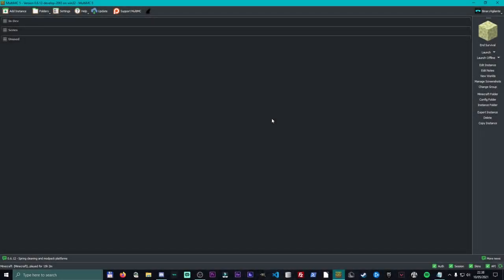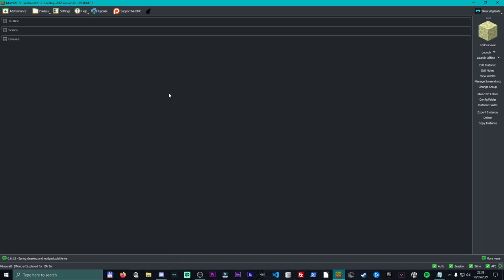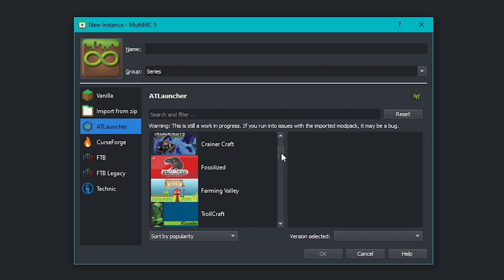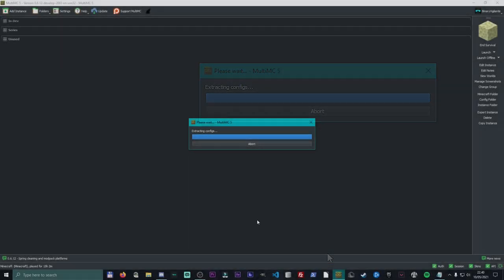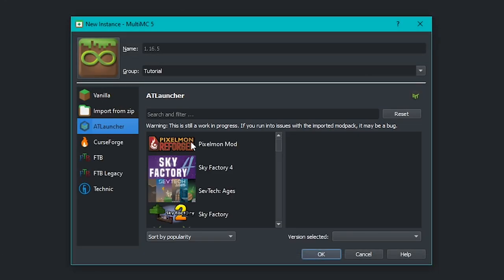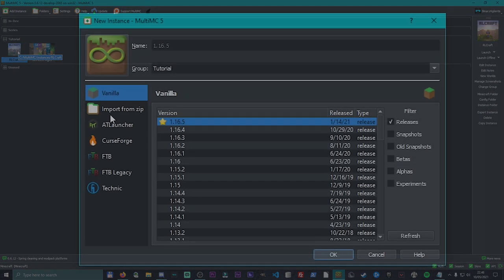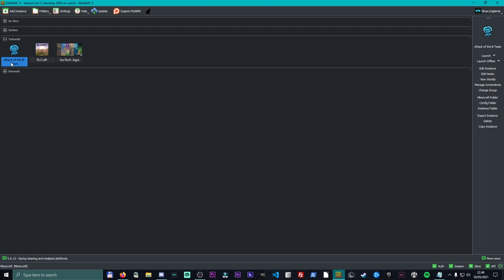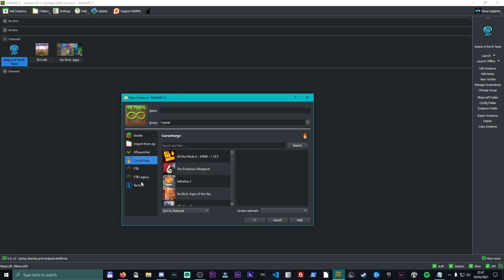How To Install Modpacks from Curse Forge, ATLauncher, Technic & FTB In MultiMC!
In this video I show you how you can with MultiMC have modpacks from ATLauncher, Technic, Curse Forge and FTB all installed in one place WITHOUT the need of their individual launchers!